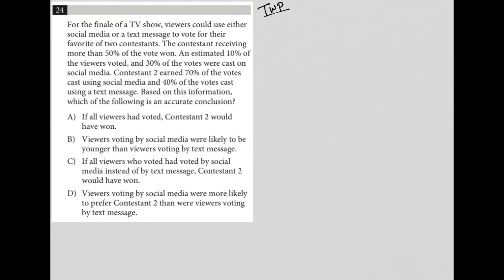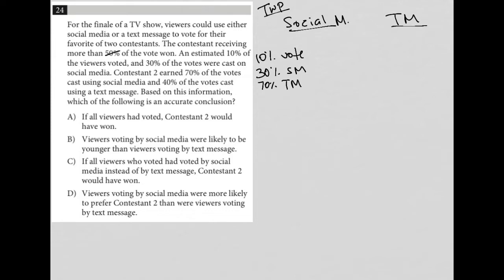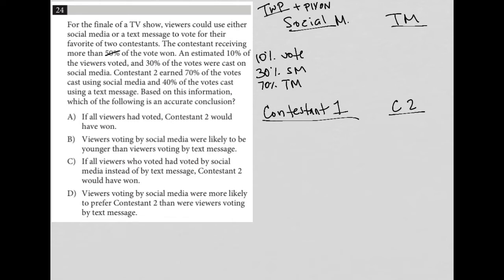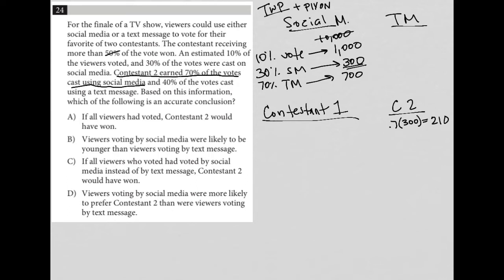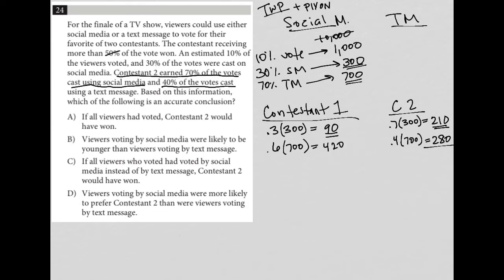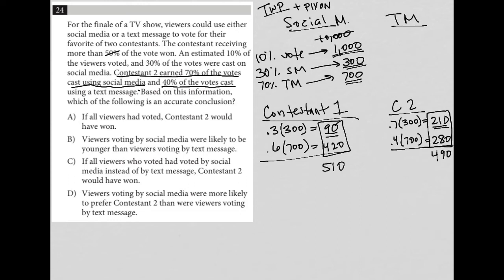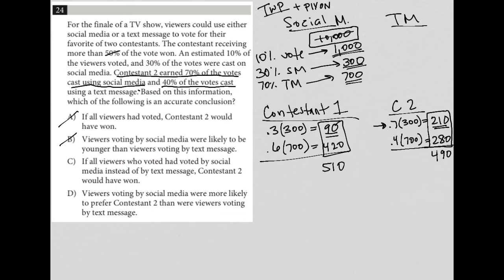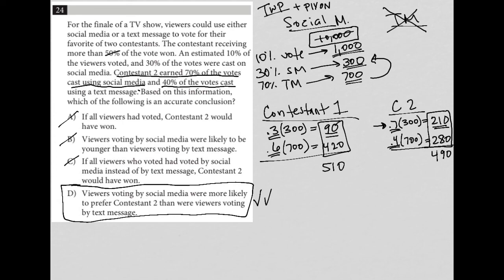For the finale of a TV show, viewers could use either social media or a text message to vote for....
Official College Board SAT Practice Test 8, Section 4, Question 24:

For the finale of a TV show, viewers could use either social media or a text message to vote for their favorite of two contestants.  The contestant receiving more than 50% of the vote won.  An estimated 10% of the viewers voted, and 30% of the votes were cast on social media.  Contestant 2 earned 70% of the votes cast using social media and 40% of the votes cast using a text message.  Based on this information, which of the following is an accurate conclusion?